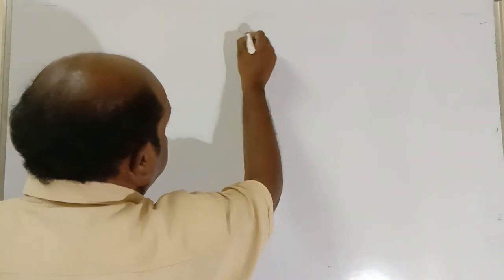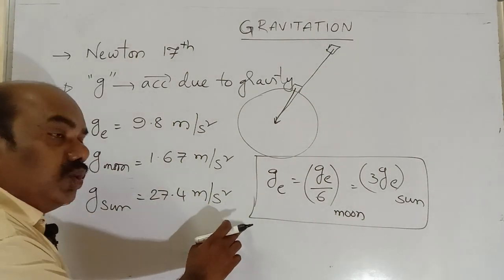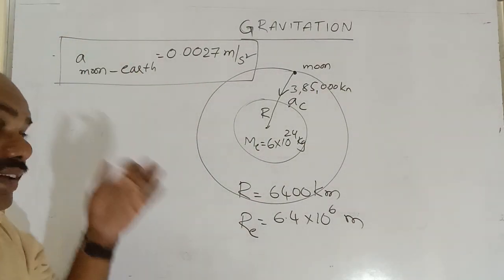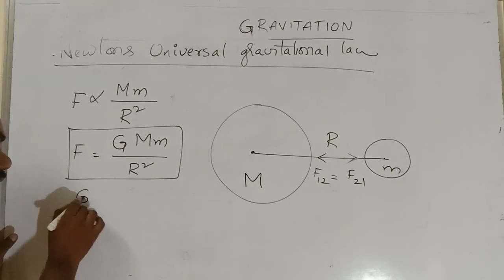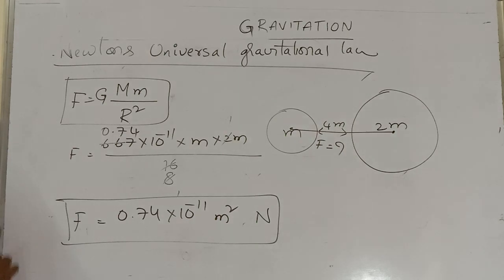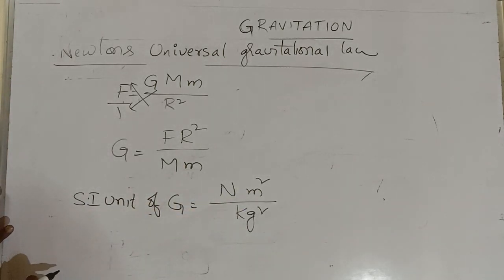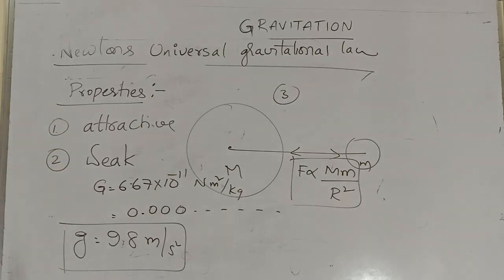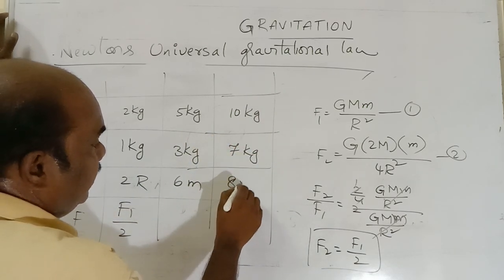GRAVITATION( Lec-1). Universal Gravitational law